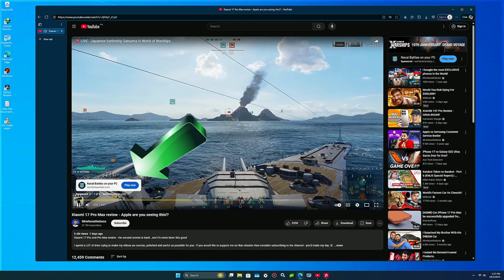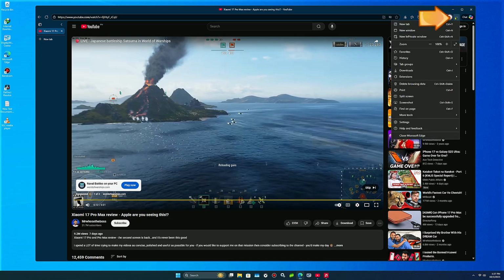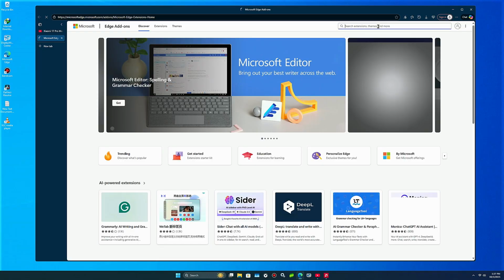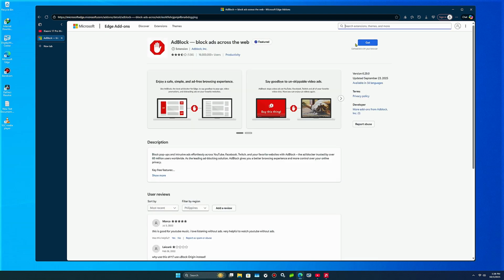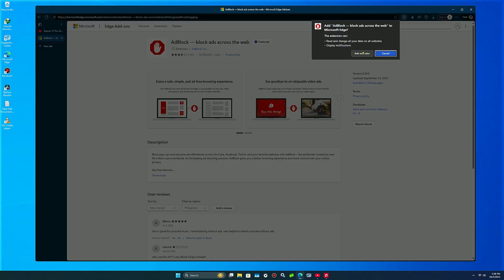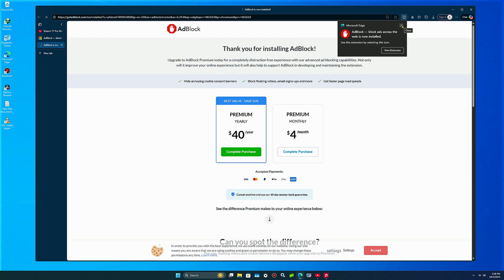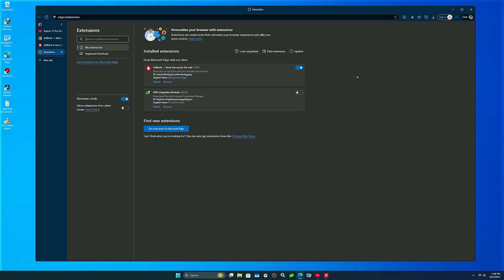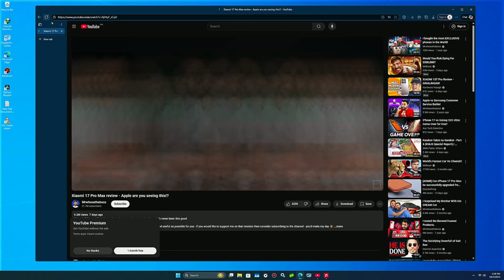HOW TO REMOVE ADS ON YOUTUBE VIDEOS USING MICROSOFT EDGE / ADBLOCKER